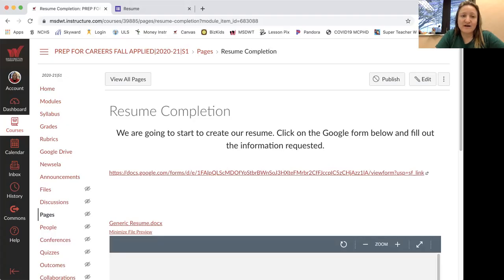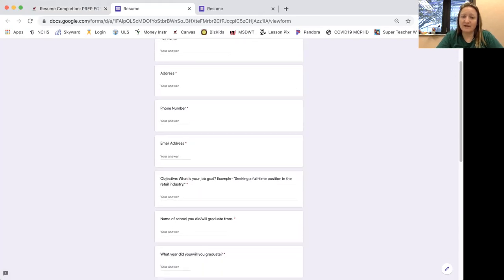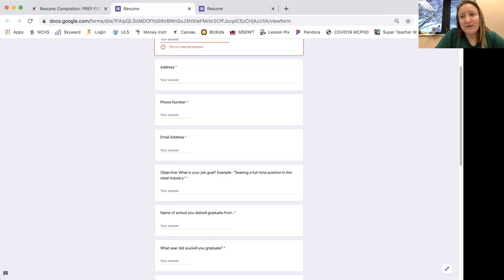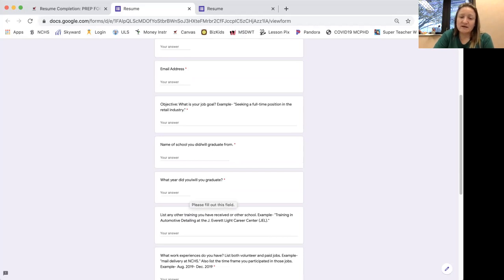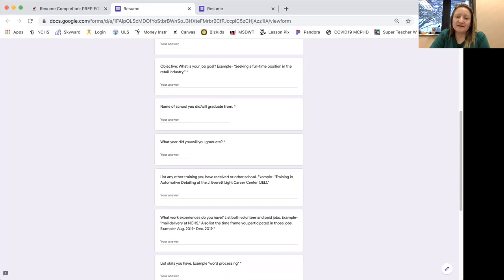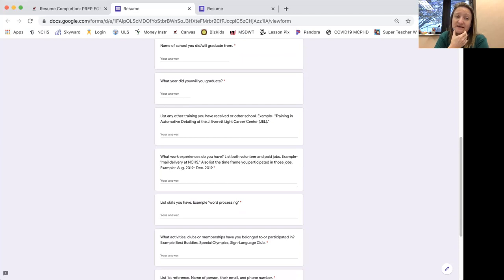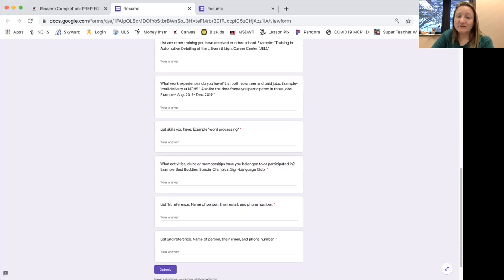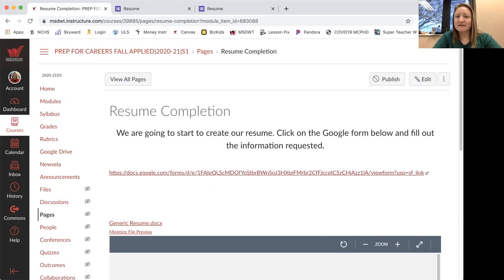Prep Career Resume Completion